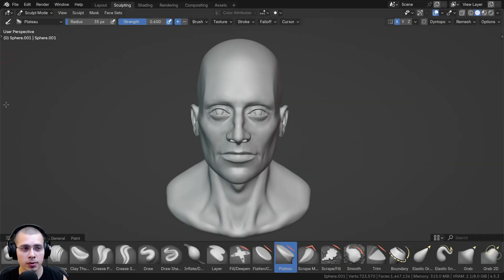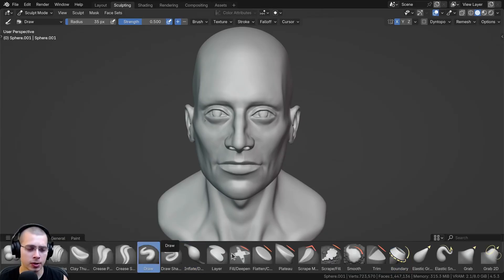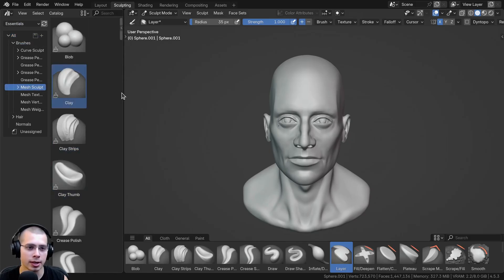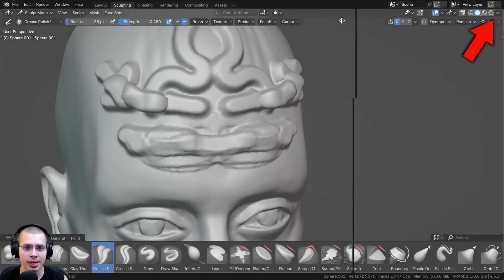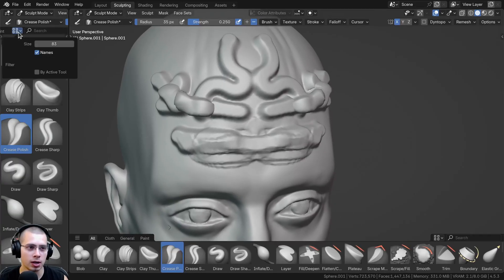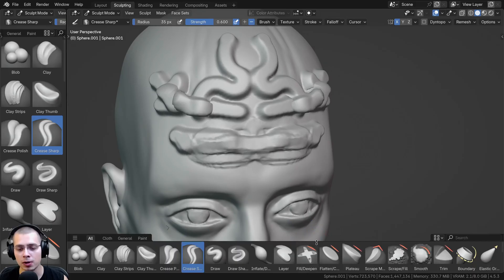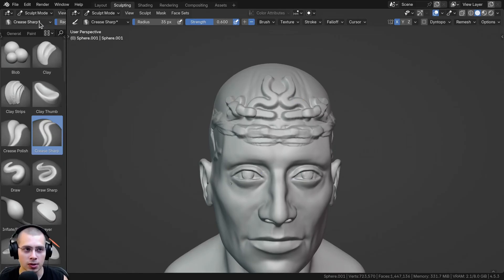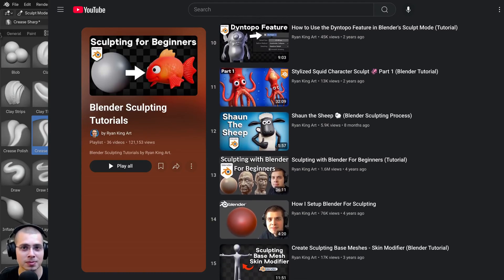Customize the Location of Sculpting Brushes in Blender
*In this video I will show you how to customize the location of the sculpting brushes in Blender.*